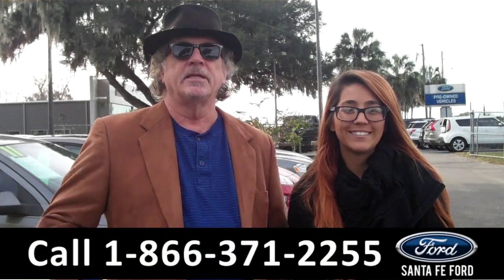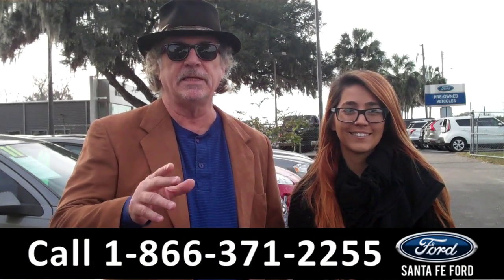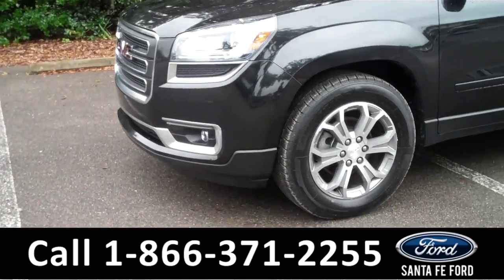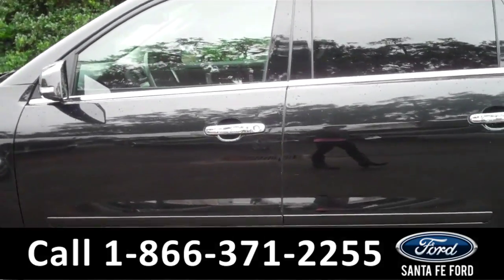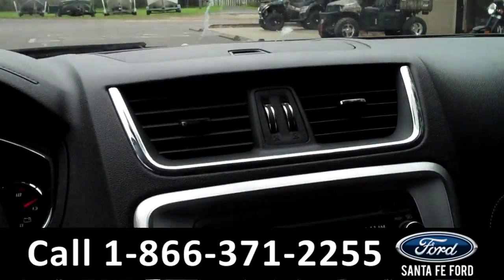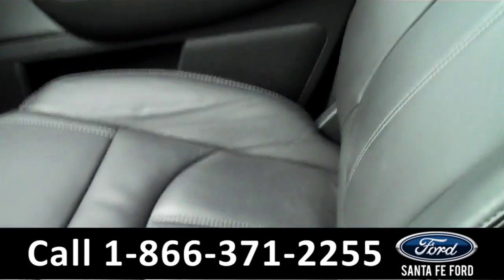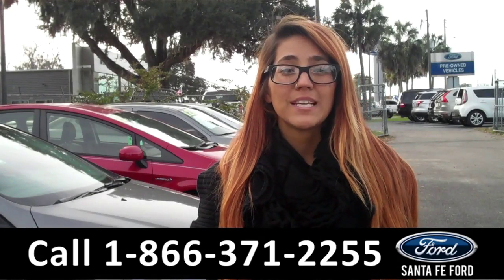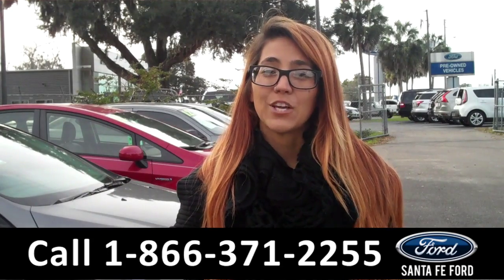GMC Acadia Gainesville Fl 1-866-371-2255 Stock# G-35629P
GMC Acadia Gainesville Fl 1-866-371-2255 Stock# G-35629P Here's the LINK!

Year: 2015
Make: GMC
Model: Acadia
Location: Gainesville, Fl
Engine: 3.6L
Trans: Automatic
Exterior: Carbon Black Metallic
Miles: 29,629

video videos GMC Acadia Gainesville Fl